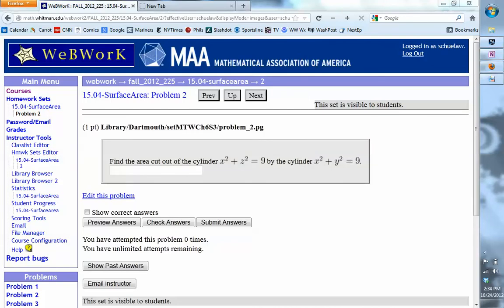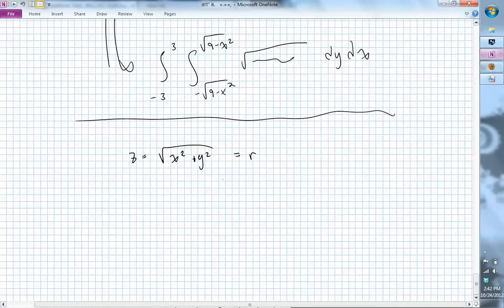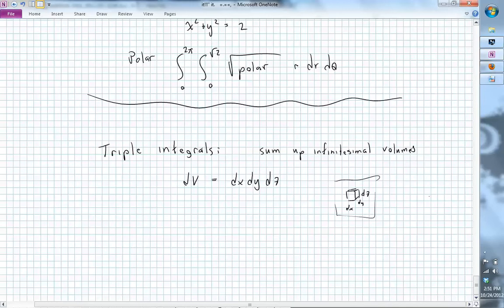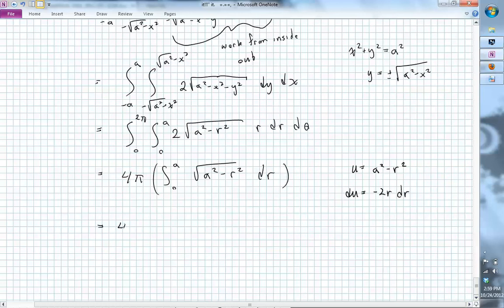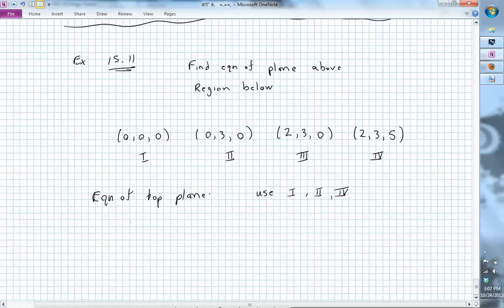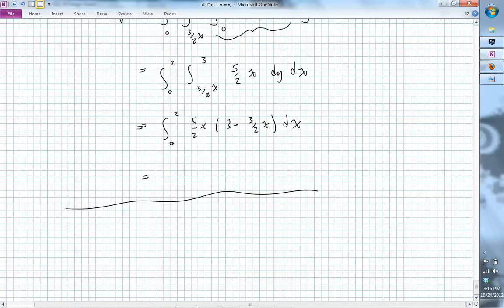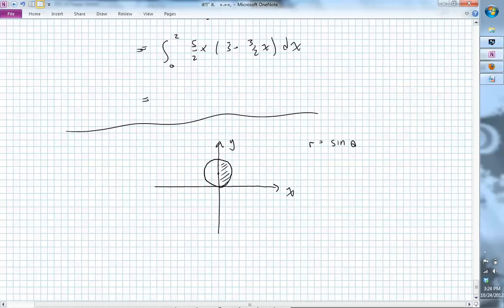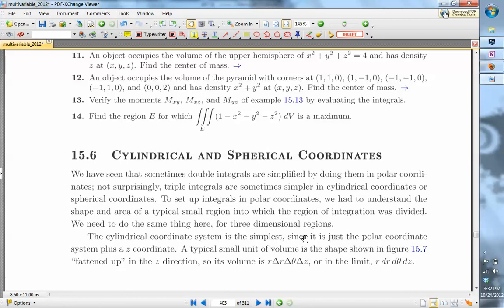Section 15.5 - Triple Integrals